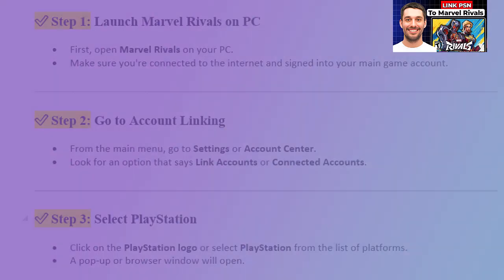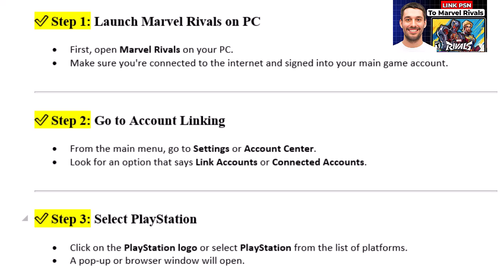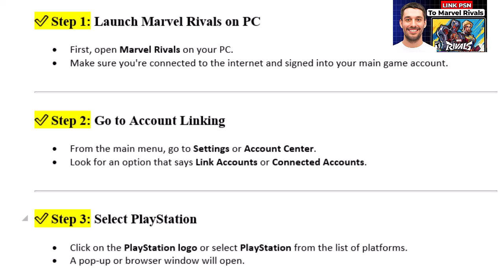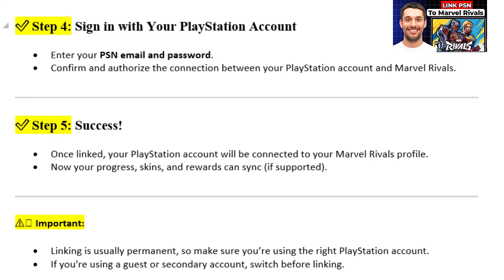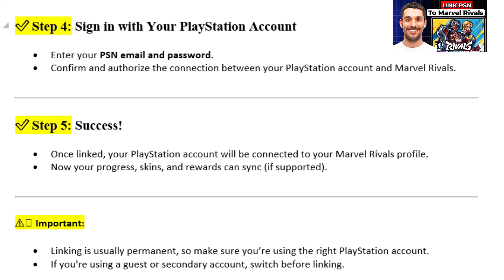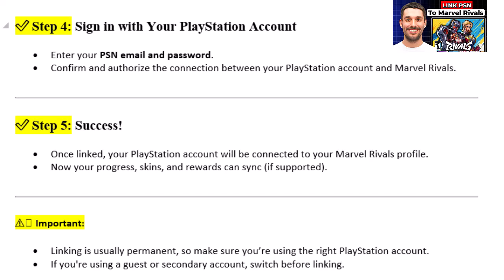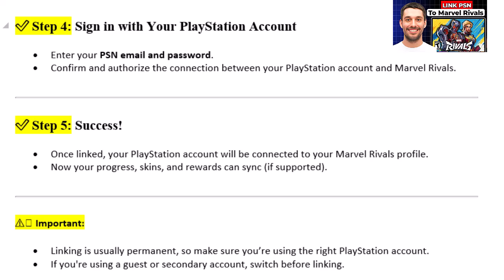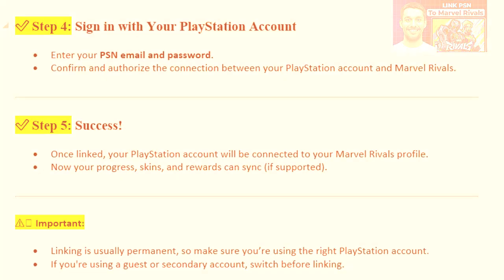How To Link Playstation Account To Marvel Rivals PC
How to link PlayStation account to Marvel Rivals is a common question for players looking to sync their progress across platforms—and in this quick tutorial, I'll show you exactly how it's done. Whether you're trying to link your PlayStation account to Marvel Rivals PC or connect your PSN account to Steam for Marvel Rivals, this guide walks you through every step with ease.

Many players are unsure how to connect their Marvel Rivals account to PlayStation or how to link their PlayStation account to Steam Marvel Rivals. If that sounds like you, don’t worry—this video will help you avoid mistakes and get your account linked successfully in minutes.

We’ll also cover how to connect your PlayStation account to Marvel Rivals on PC, and how to manage cross-platform syncing so you never lose progress. Plus, if you’ve been struggling to connect your PSN account to Steam for Marvel Rivals or wondering how to unlink and re-link, this guide has you covered.

Stay till the end for some extra tips and what to do if Marvel Rivals doesn’t recognize your connected account.